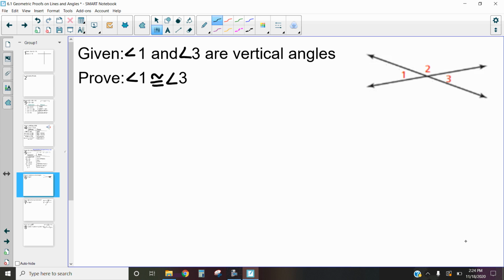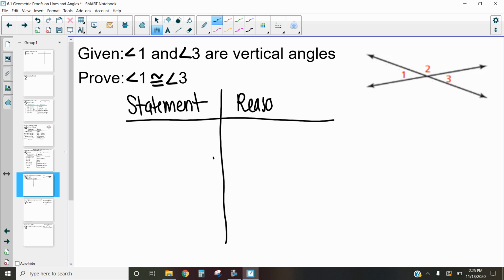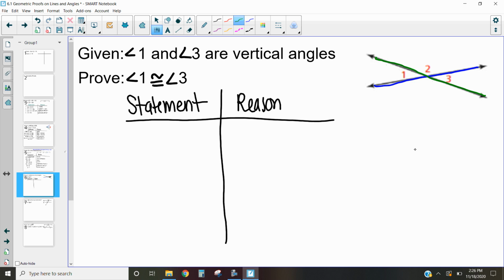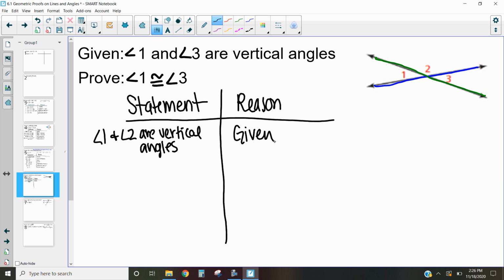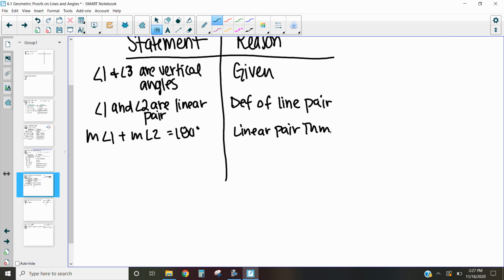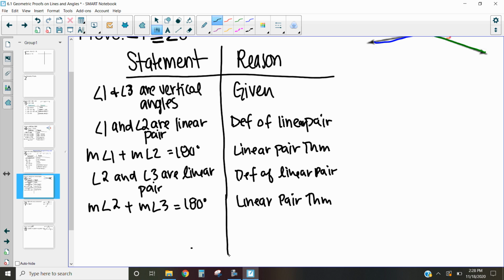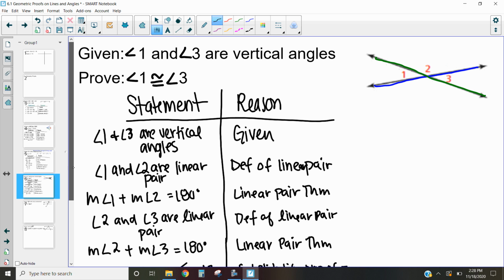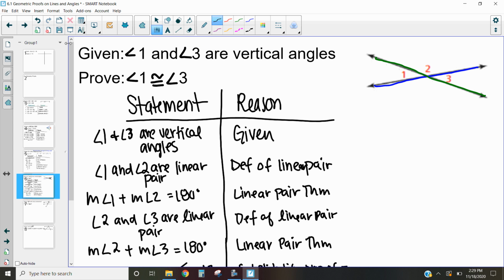6.1 Prove Vertical Angles are Congruent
This video demonstrates a mathematical proof on how to show that vertical angles are congruent.